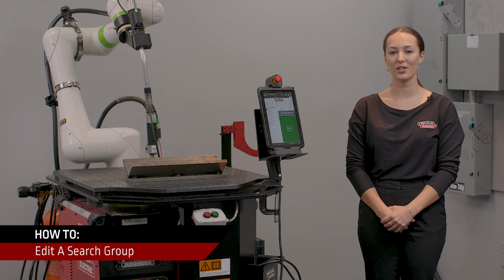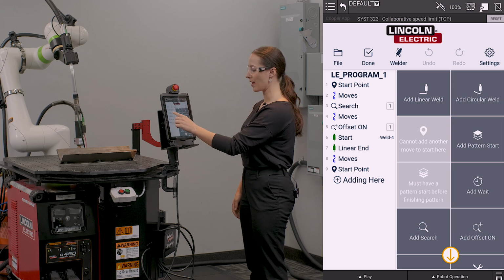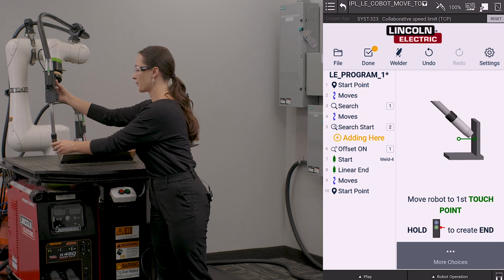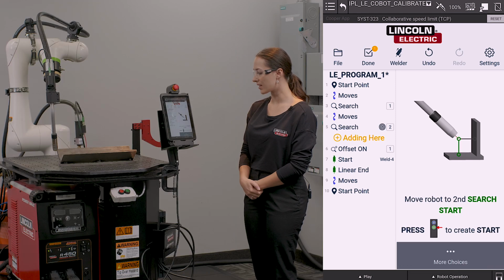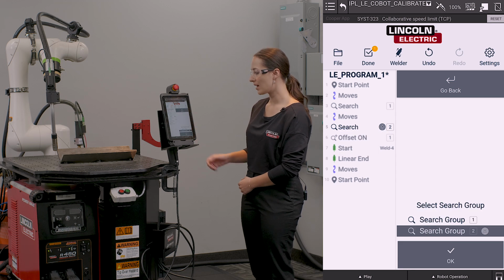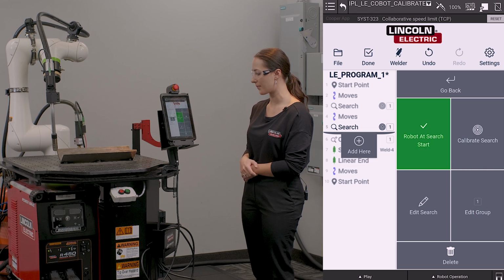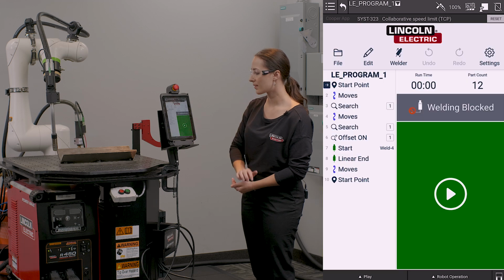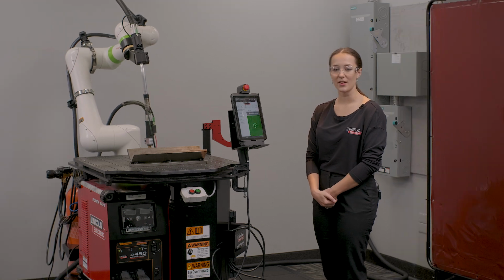Cooper® App - How To Edit a Search Group – Cooper Welding Cobot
Learn how to edit a search group using the Cooper™ App on Cooper Welding Cobots. For more, check out the Cooper Welding Cobot Resource Center: Cooper Welding Cobot Resources | Lincoln Electric

About Lincoln Electric Automation:
Welcome to the Lincoln Electric Automation YouTube channel! Our division of Lincoln Electric® manufacturers and sells a variety of automation products and solutions. We have organized our channel into playlists to help you navigate amongst all our different brands and products. PythonX®, Zeman, Torchmate®, Cooper™ COBOT, Fori Automation & Vernon Tool® to name a few.